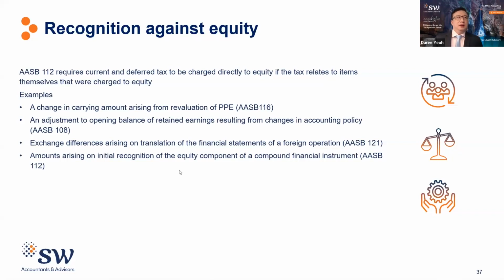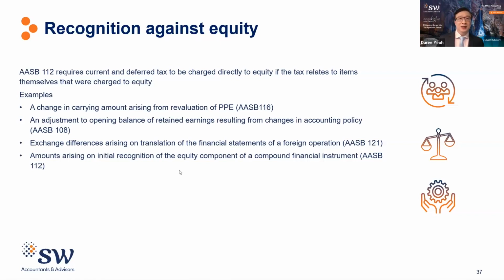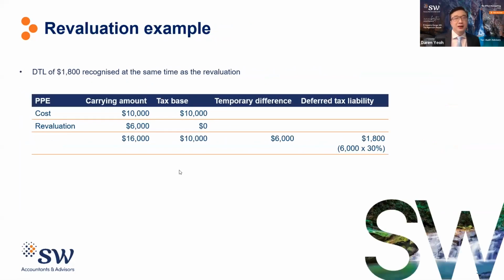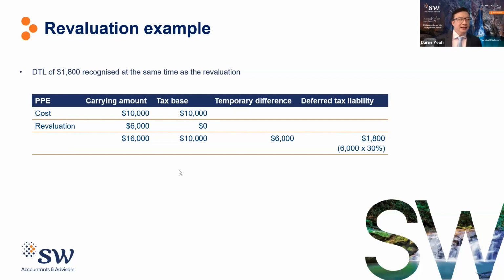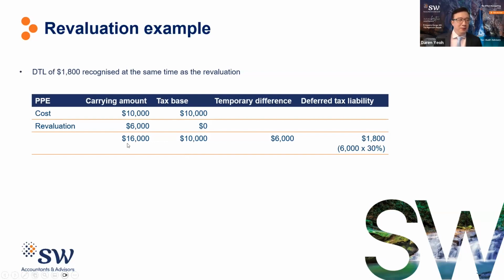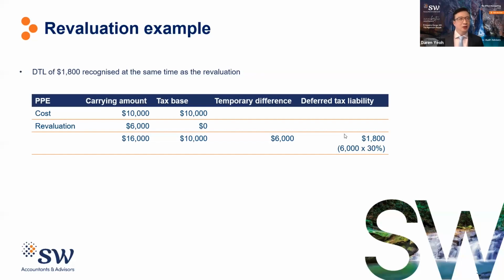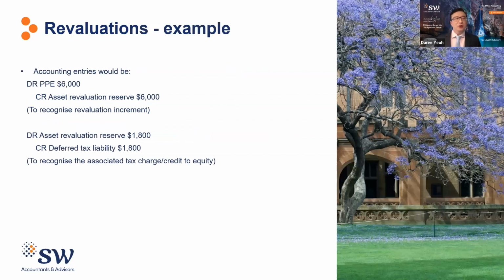Equity accounted entries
In this video, we go through some of the common equity accounted entries and work through an example relating to the revaluation of an asset.